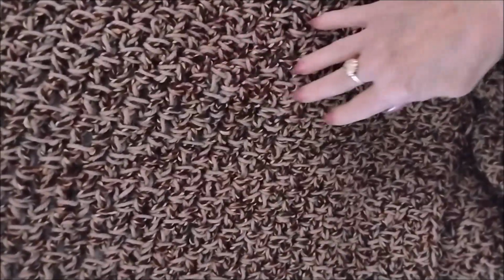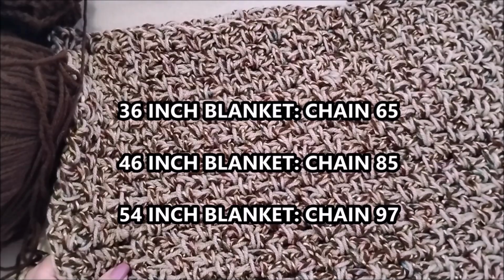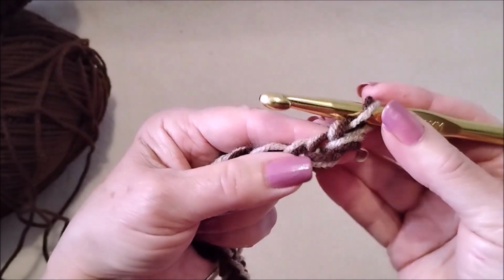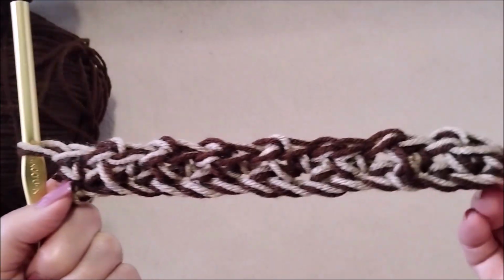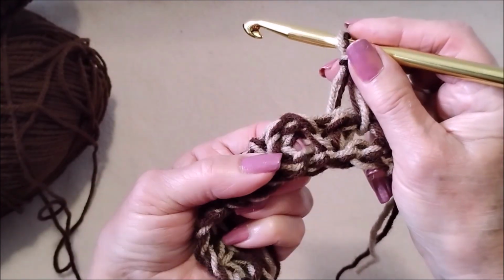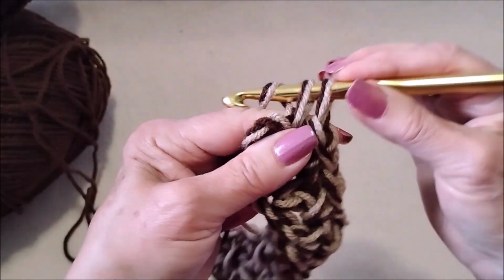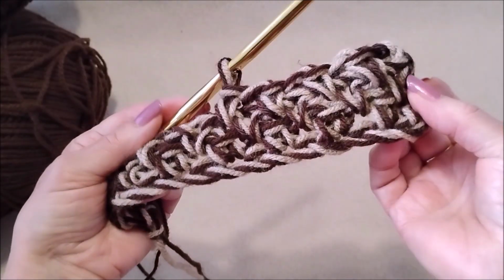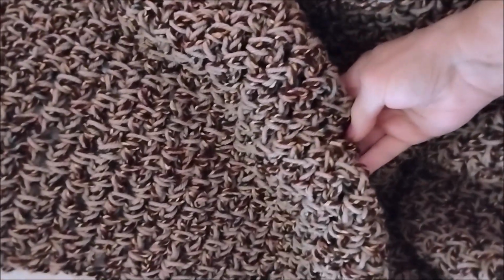Favorite TWEED LINEN STITCH CROCHET BLANKET, written pattern, easy afghan, one row repeat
Work up these easy blankets, or afghans in an evening.  One row repeat!!
This blanket is so easy that you can work it up while watching your favorite T.V. shows!  Learn the easy linen stitch (aka moss stitch), and use it to make many varied projects: blankets, shawls, or scarves!

OR MY ETSY STORE:

9 PIECE CROCHET HOOK SET: ($3.99) 3 mm to 12 mm crochet hook
31 ORNAMENTS TO CROCHET 4M